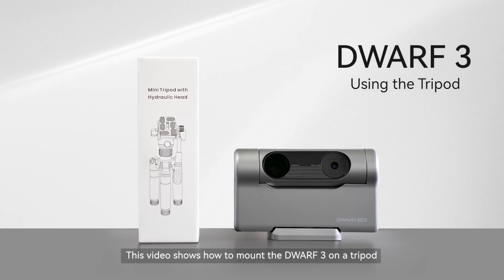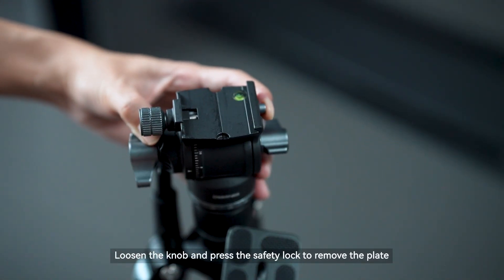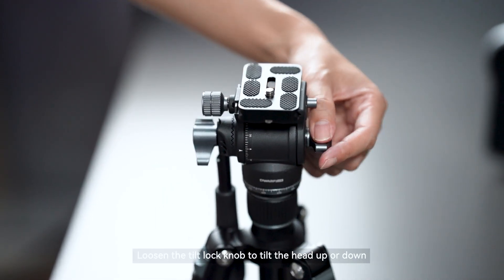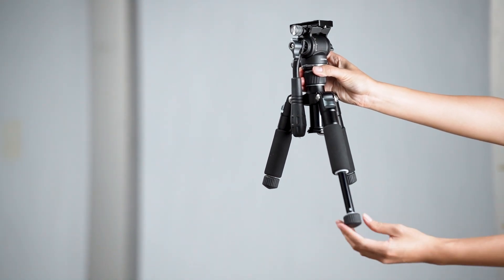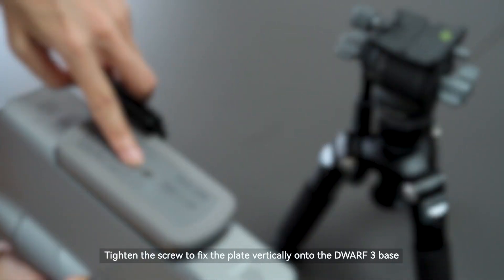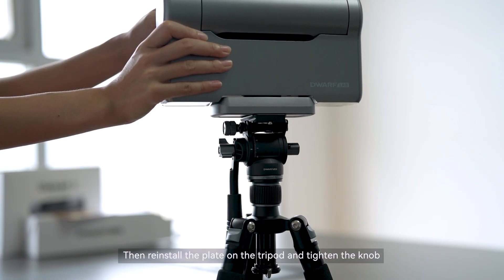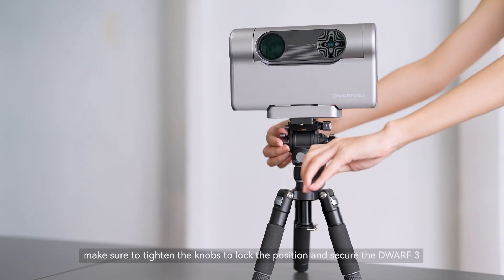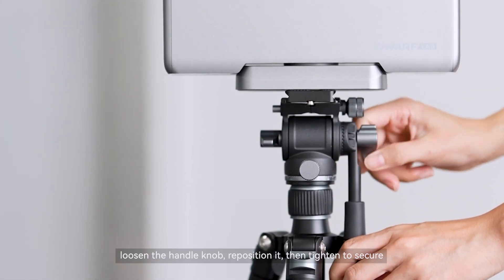Mini Tripod: Setup and Usage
This video introduces the tripod’s key parts and shows how to install and use it with the DWARF 3. You’ll learn to identify the components, securely mount the DWARF 3, and adjust the handle position for comfortable operation.
Timestamps
00:07 Identify key parts of the tripod
00:42 Mount the DWARF 3 onto the tripod
01:24 Adjust the tripod handle position

Notes
Designed for DWARF series of smart telescopes and ideal for EQ mode stability.
Questions? Comment with your device model and app version—we’re here to help.